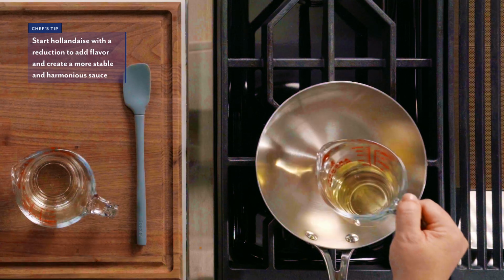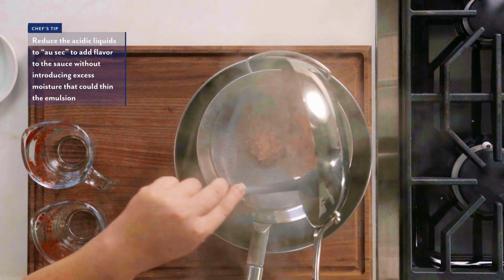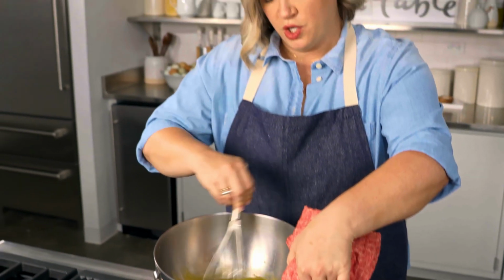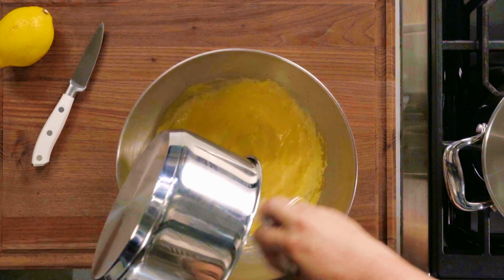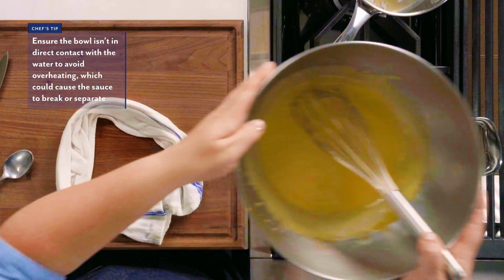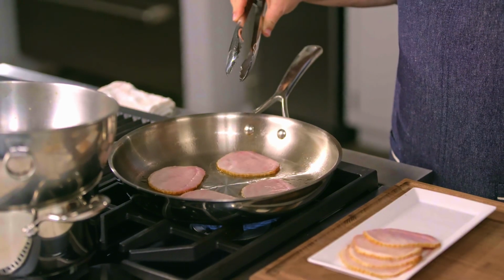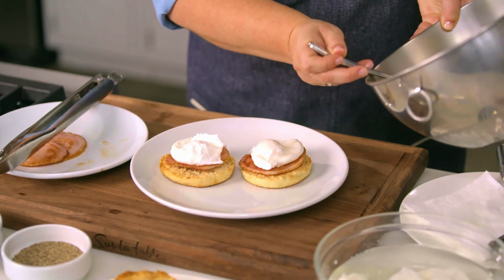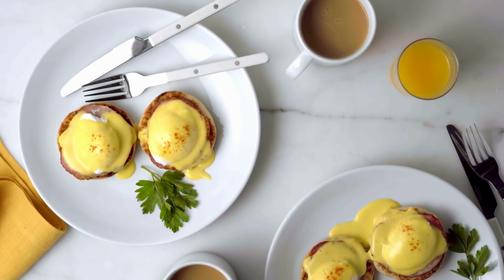Classic Eggs Benedict Recipe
In this episode of On The Table, you’ll expand your brunch menu offerings to include the universally craveable Eggs Benedict. Follow Chef Meredith’s step-by-step instructions for creating a perfectly stacked egg and Canadian bacon, and English muffin creation smothered in rich, silky Hollandaise sauce. This variation of Hollandaise stays true to the recipe’s origins by using wine reduction — the best-kept secret to a more luxurious and flavorful sauce. Don’t let the technical aspects intimidate you. Once you get the sauce’s nuances down pat, you’ll be whipping up this classic whenever the craving strikes. For how to make the perfectly poached eggs featured in this recipe,

00:22 Making a Wine Reduction
00:44 Making Hollandaise Sauce
04:05 Crisping Your Canadian Bacon
05:17 Assembling Your Benedict

Shop this video:
Sur La Table Classic 5-Ply Stainless Steel 2-Piece Skillet Set, 8" & 10"